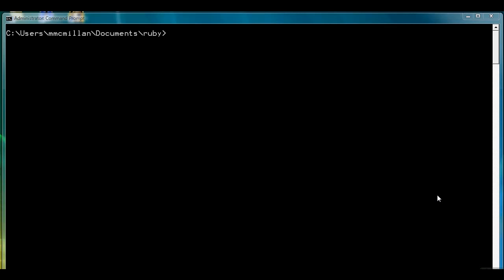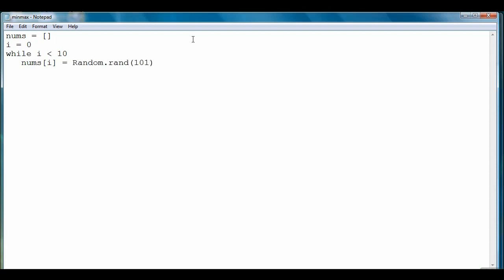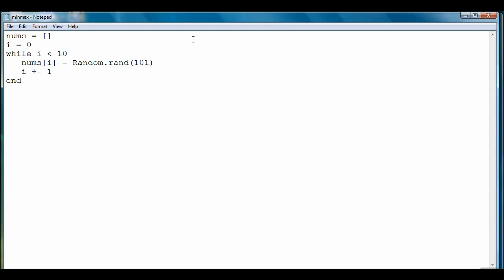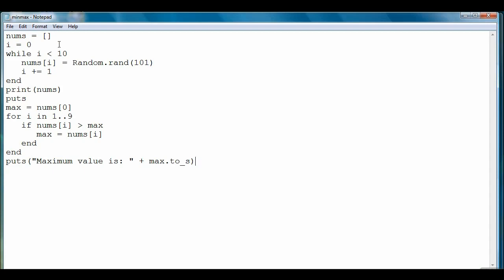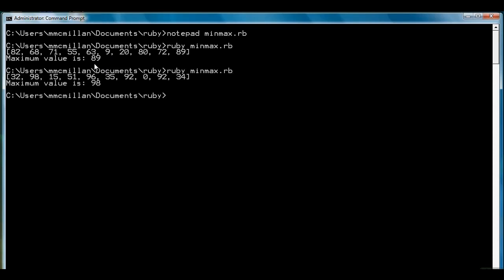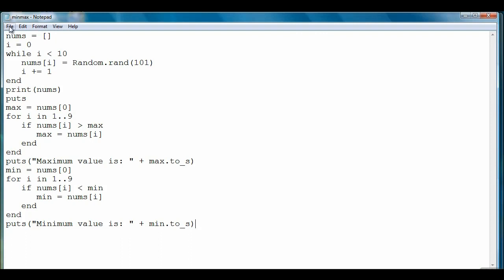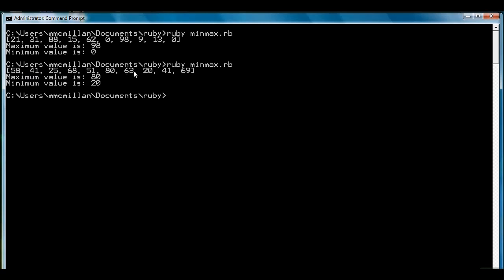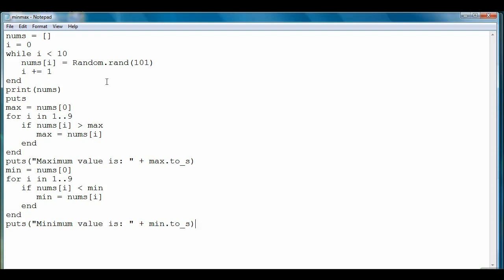0309 Exercise 2